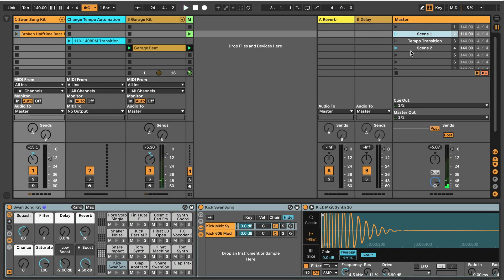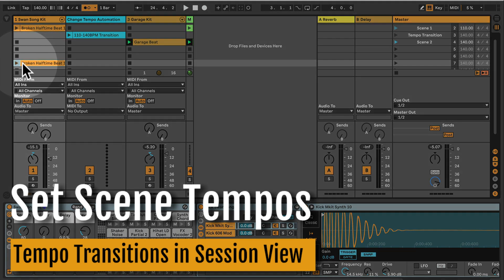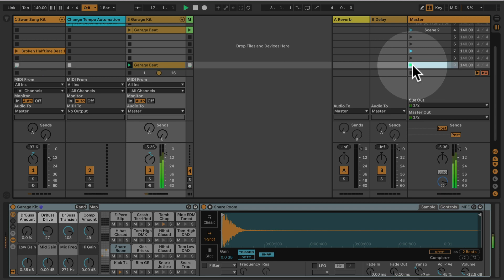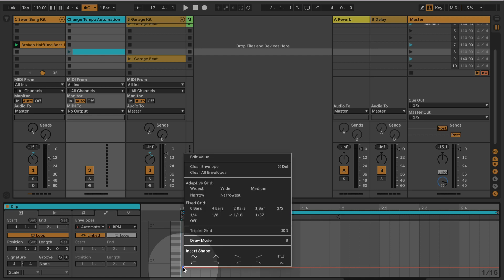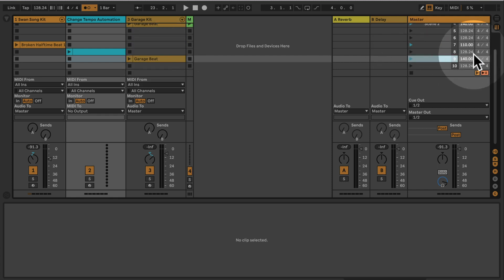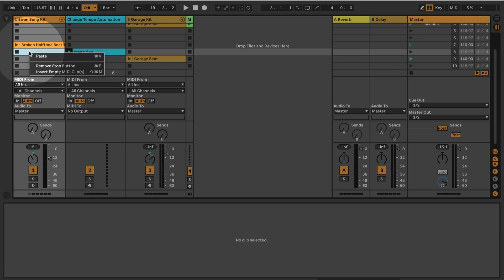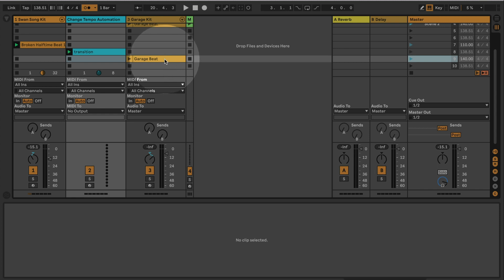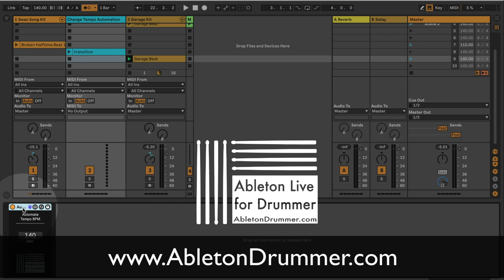How to set up tempo transitions in Ableton Live Session View - Max for Live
Chapters:
0:00 Intro
1:07 Set Scene Tempos in Ableton Live
2:36 Create Tempo Automation in Session View
3:49 Set Up Scene Follow Actions in Ableton
4:50 Remove Stop Buttons in Ableton Live